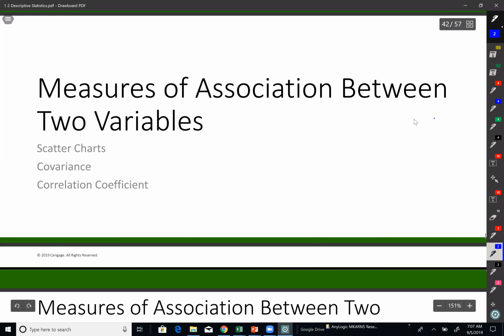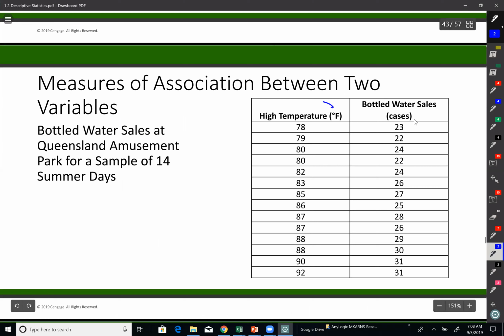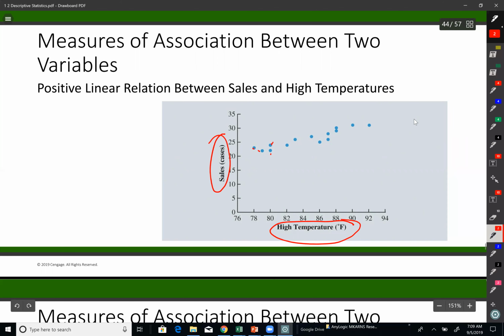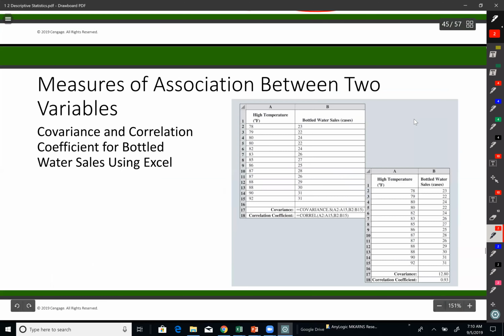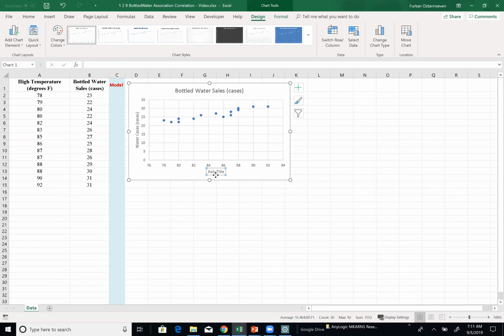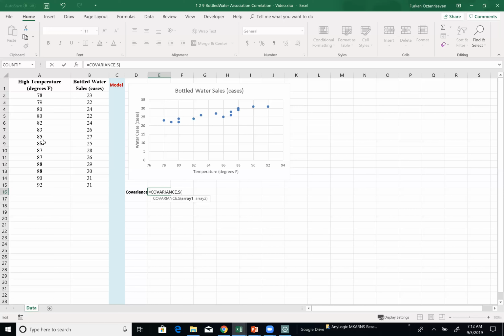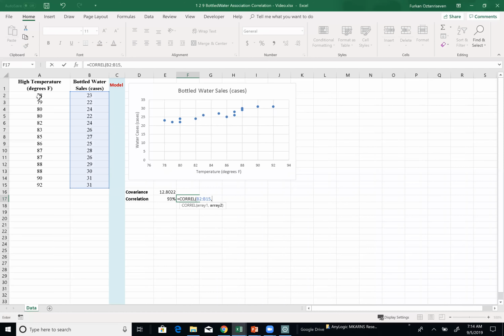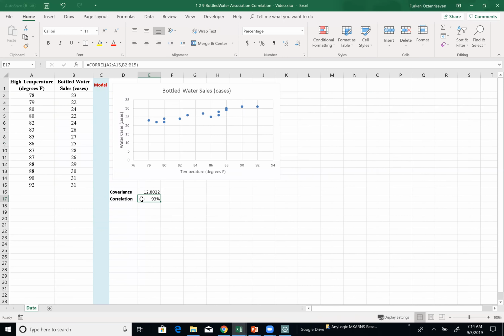1 2 10 Descriptive Statistics Association Excel